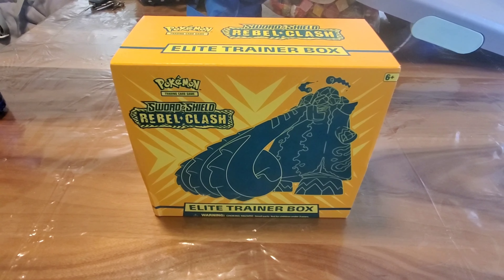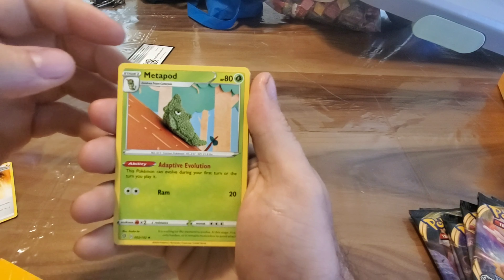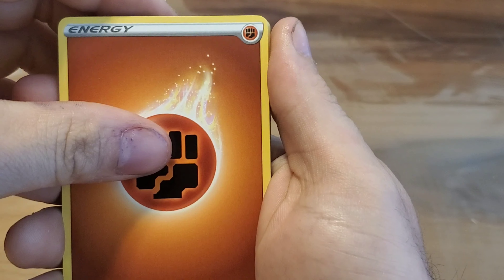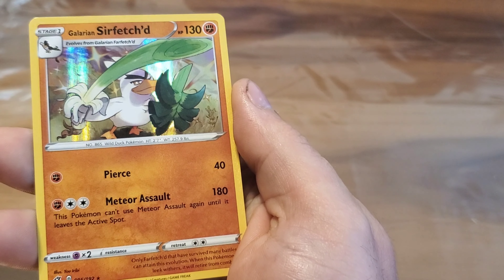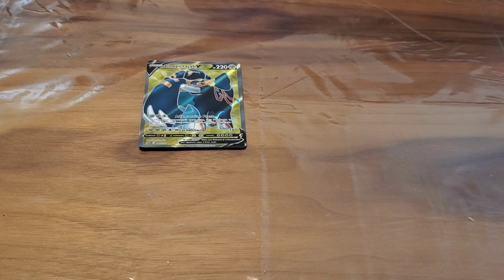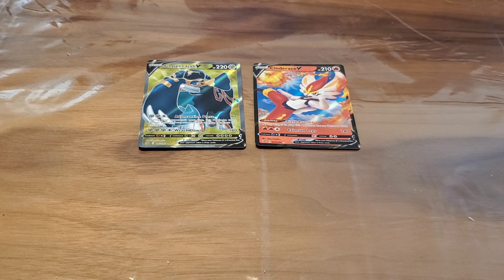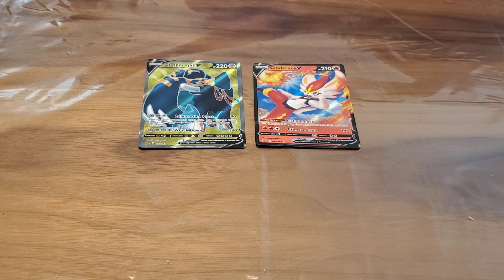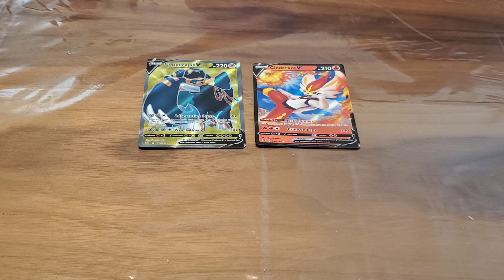Rebel clash trainer box opened!!!!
Trainer box opened, let's see what we get.